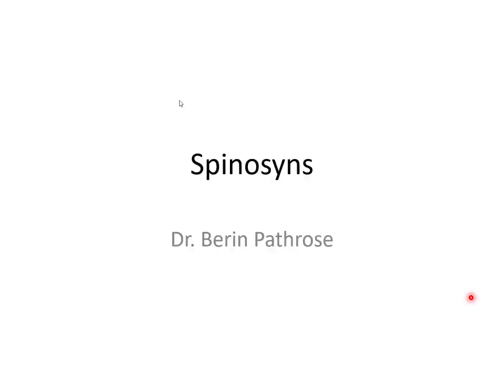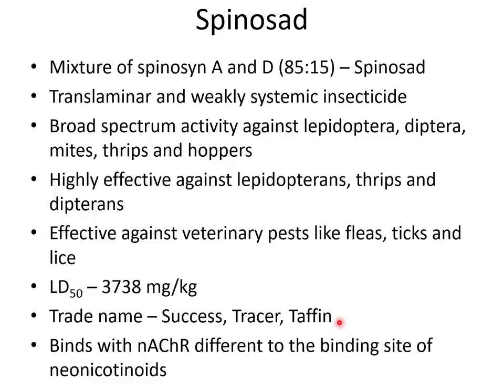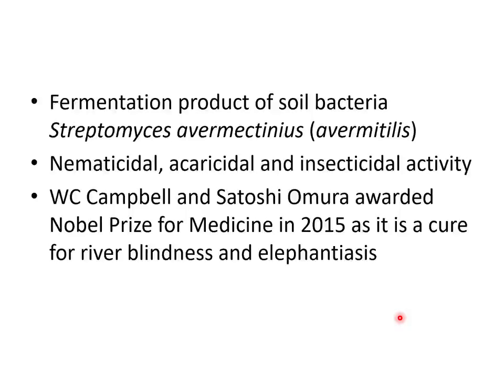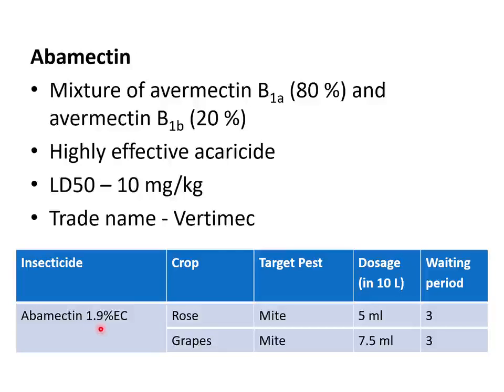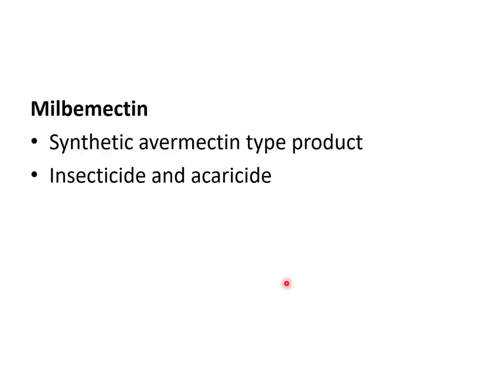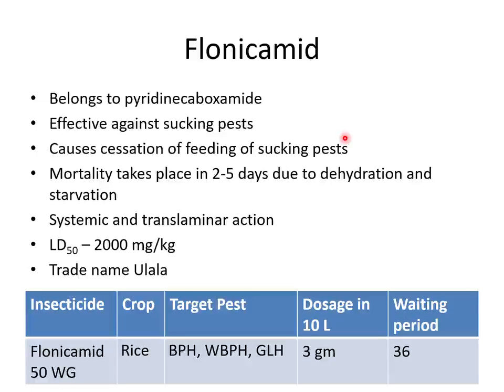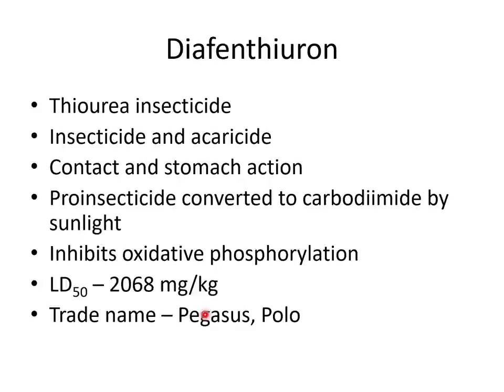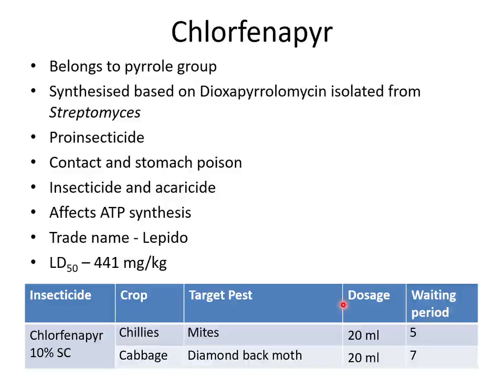Spinosyns and Avermectins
This is a lecture microbial insecticides such as spinosyns, avermectins and smaller groups of insecticides such as flonicamid, pymetrozine, diafenthiuron, propargite, formamidines, chlorfenapyr, etc